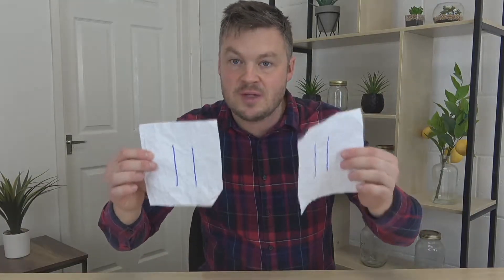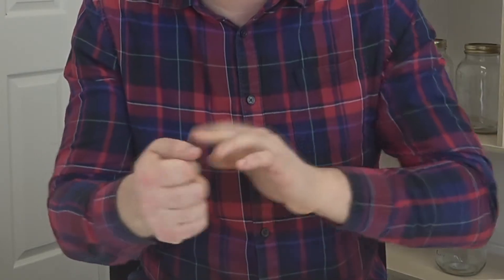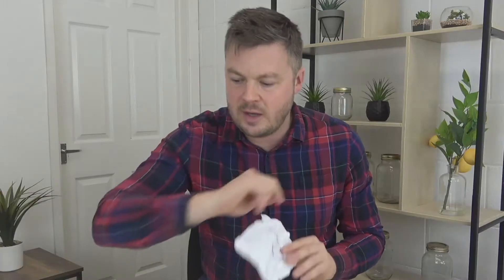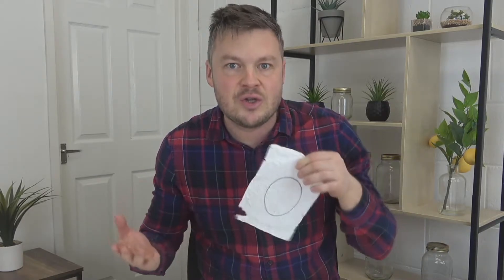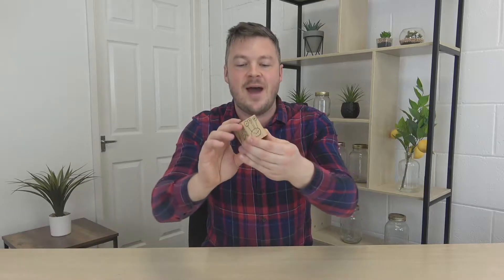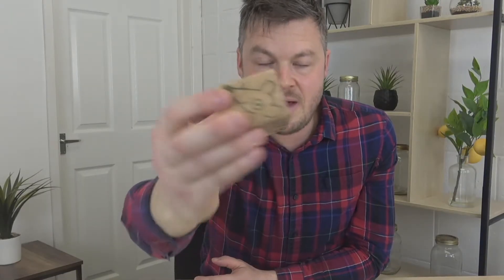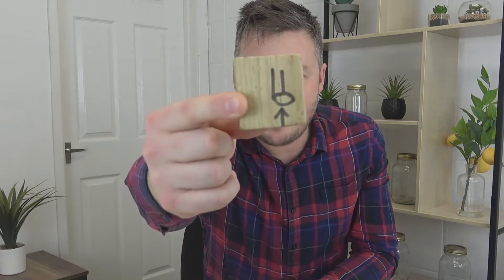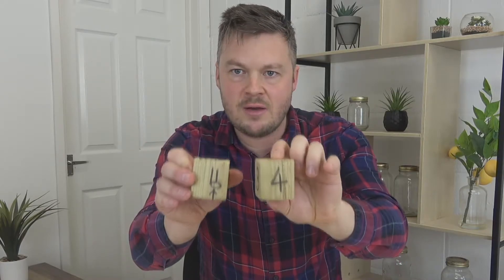9 Circle Time Math Games...That Actually Work!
In this video, I go through the best circle time math games for children aged 3-7.

Here's that link to my book, 101 Circle Time Games... That Actually Work!

Here's the link to my free book, '50 Outdoor Number Activities On A Budget'

If you are looking for further inspiration, then check out my blog filled with early years tips and activities for teachers and parents of children ages 0 to 7